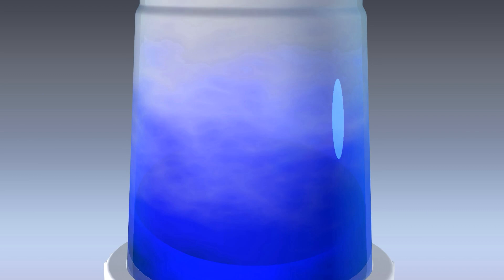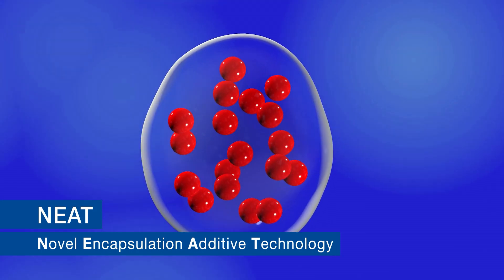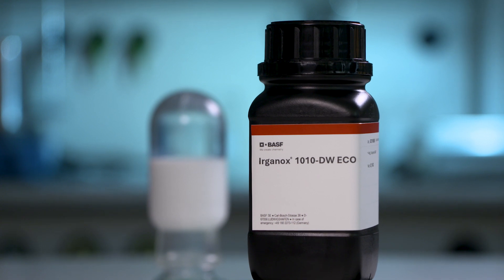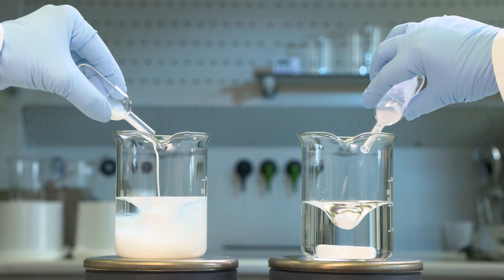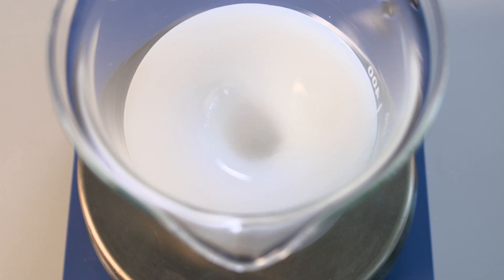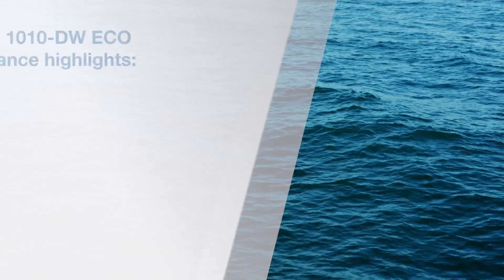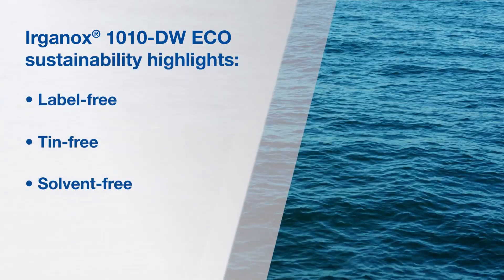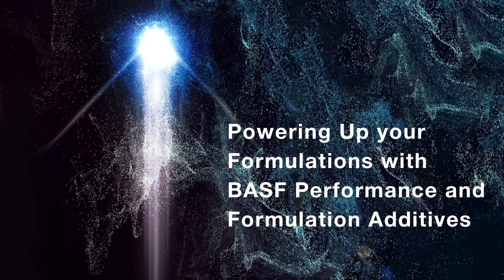Irganox 1010-DW ECO: BASF’s leading antioxidant, now enhanced with encapsulation technology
Power Up your formulations with BASF’s leading antioxidant…now enhanced with BASF’s encapsulation technology to enable water-based adhesives and coatings. Presenting Irganox 1010-DW ECO.

Learn more in the video and about our portfolio in BASF's Lab Assistant and look out for more in our range of high-performing and sustainable additives!